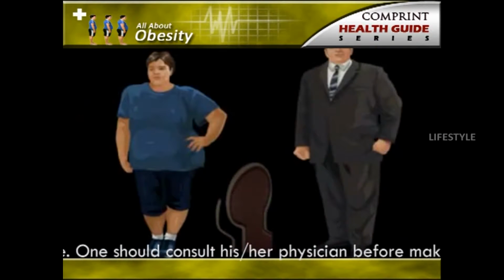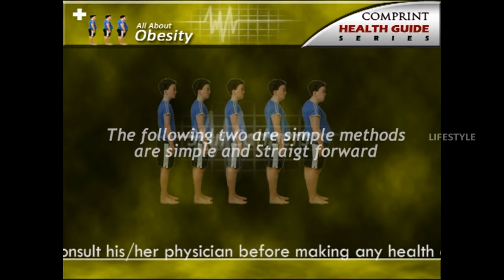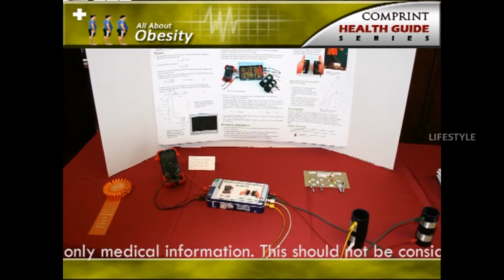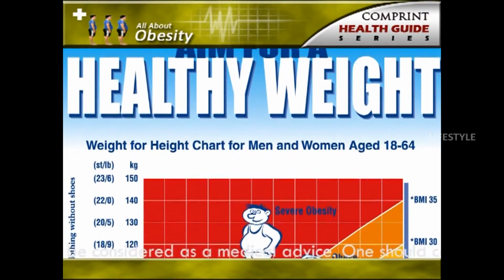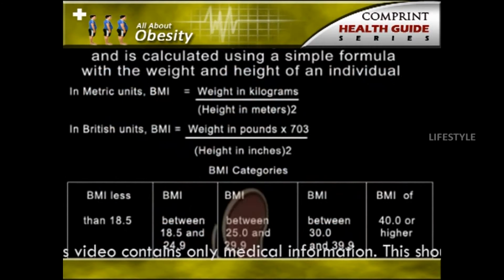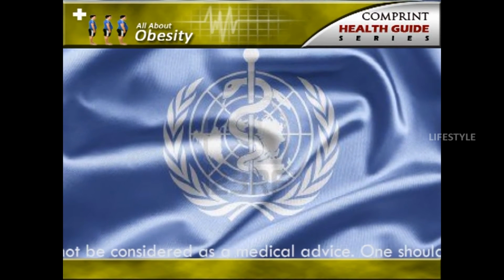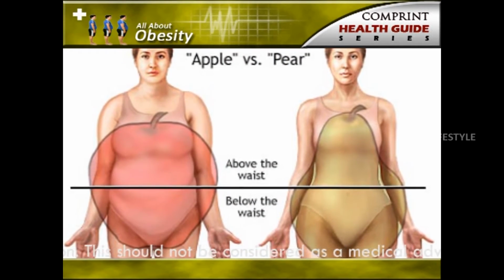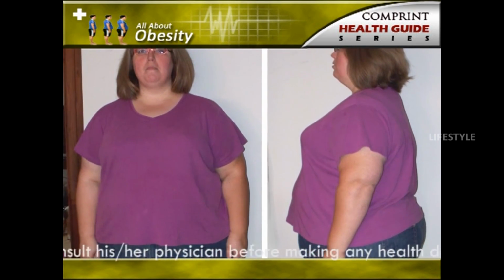All About Obesity Body Mass Index BMI English Lifestyle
Obesity is a medical condition in which excess body fat has accumulated to the extent that it may have a negative effect on health. People are generally considered obese when their body mass index (BMI), a measurement obtained by dividing a person's weight by the square of the person's height, is over 30 kg/m2, with the range 25–30 kg/m2 defined as overweight. Some East Asian countries use lower values.